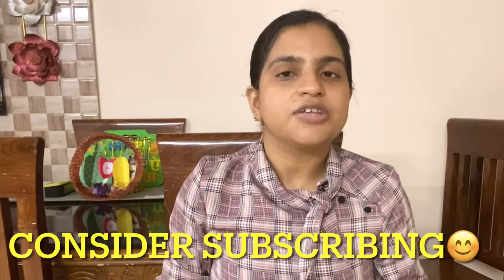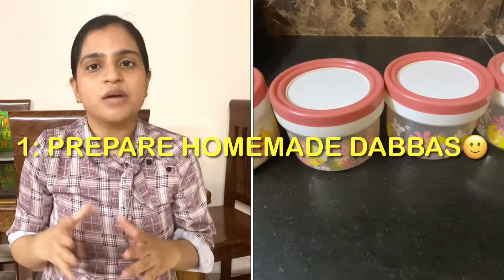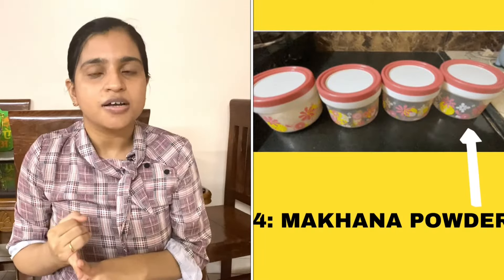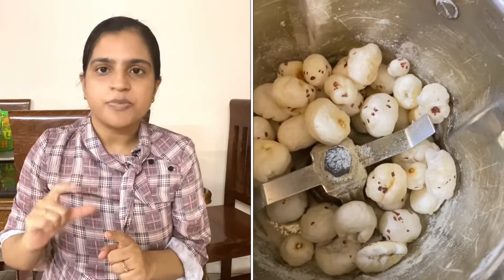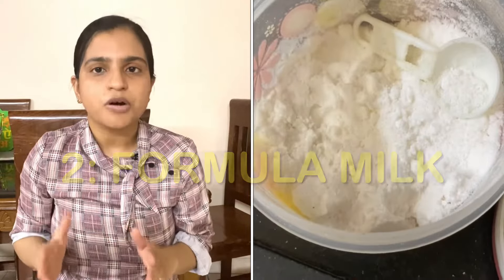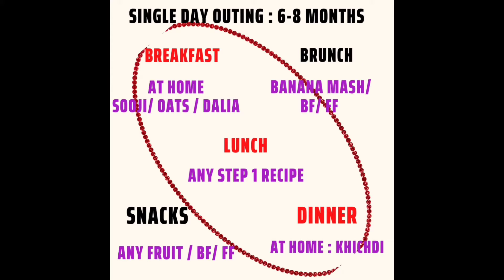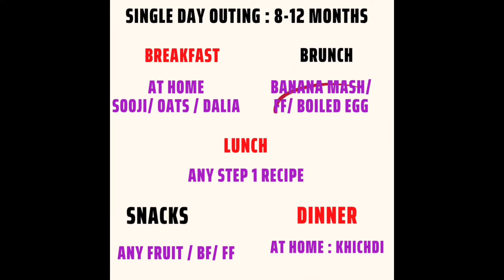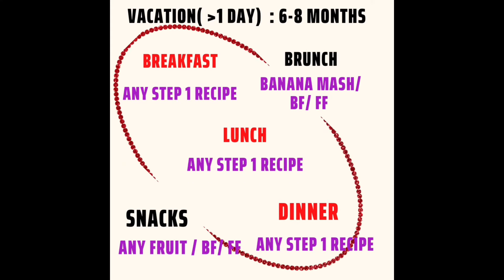Travel Food For Babies & Toddlers| Instant Food For Babies while Travelling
Hey everyone sharing few travel food ideas for babies and toddlers which will make your travelling easy..You can also keep it ready as instant food for home also

Kettle is available with cord or without cord( cordless) For travelling cordless is preferred

Electric kettle

HAVE MADE VIDEOS ON DIFFERENT AGE GROUPS

4: TEACH WITH ME( 3 -4 Year Old)

5: VIDEOS FOR 3-4 YEAR OLDS

list=PLScG3yFINtSeLMeQwUVMQjdnKWExxpXUC

7; VIDEOS FOR 18-24 MONTHS BABY

 11: VIDEOS ON BABY FOOD

14: VIDEOS ON BIRTHDAY SERIES